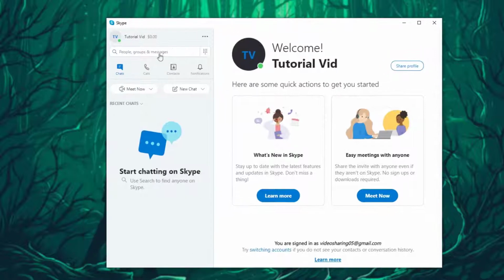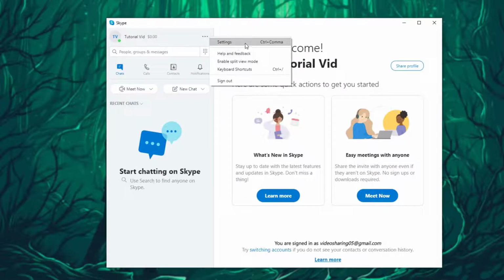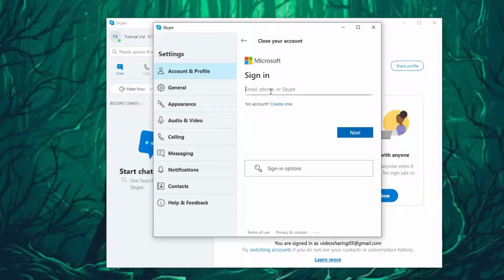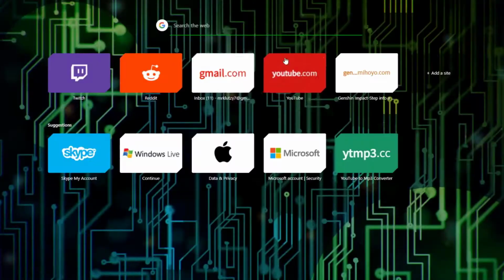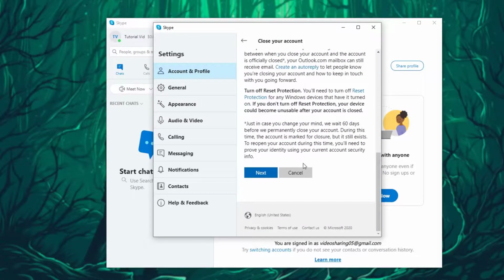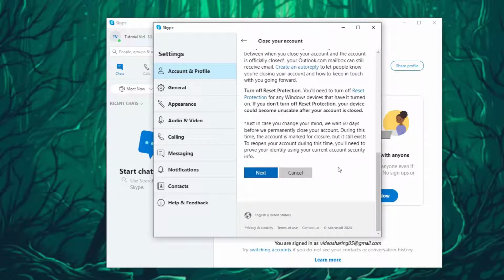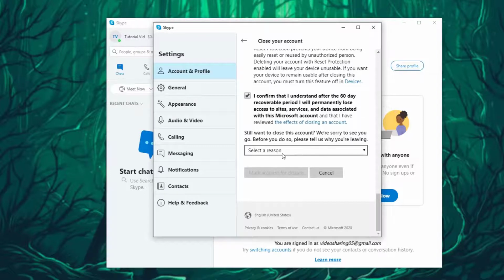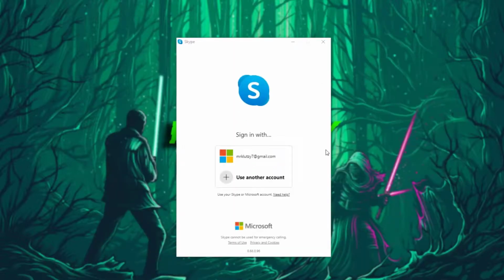How to Delete Skype Account 2021 | Permanently Terminate Skype Account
Want to delete skype account but don't know how to do it?
In this tutorial video I will quickly guide you through step by step process on how to permanently delete your skype account in simple easy steps.

So, fell free to watch the video till the end and if  this video was helpful to you guys don't forget to like the video and Subscribe to our Channel for other guide and tutorial videos.